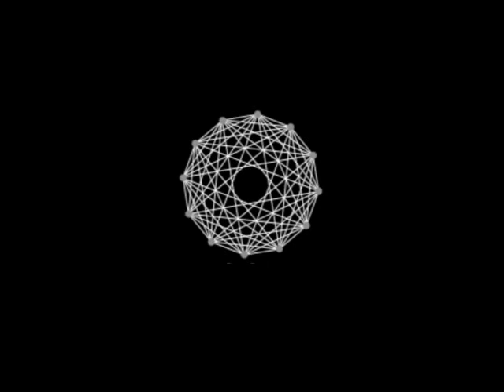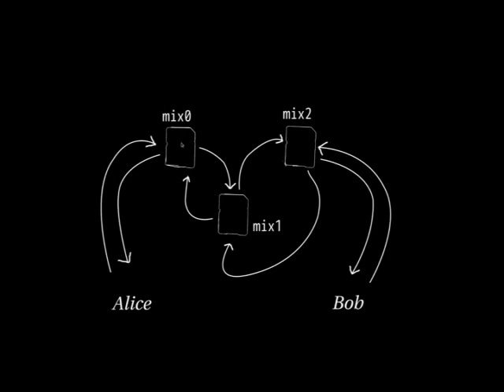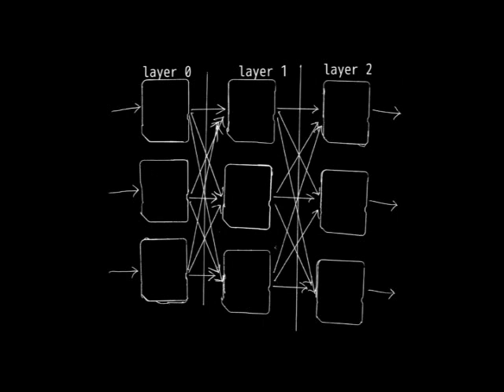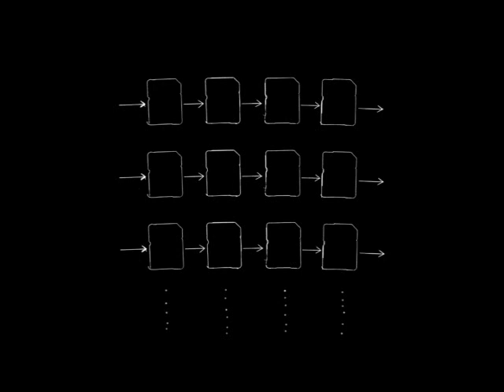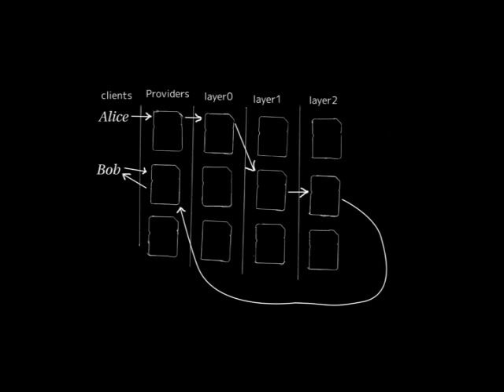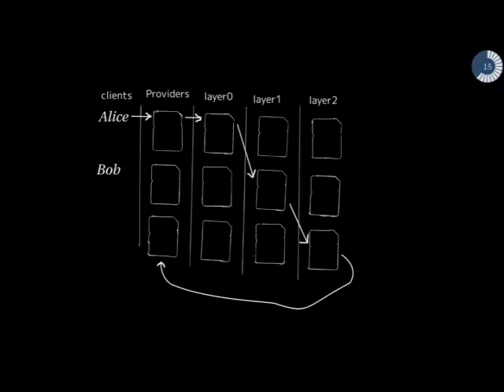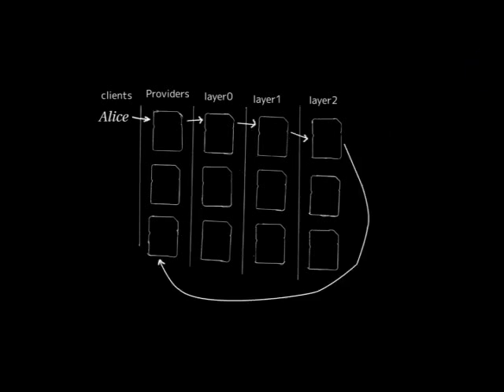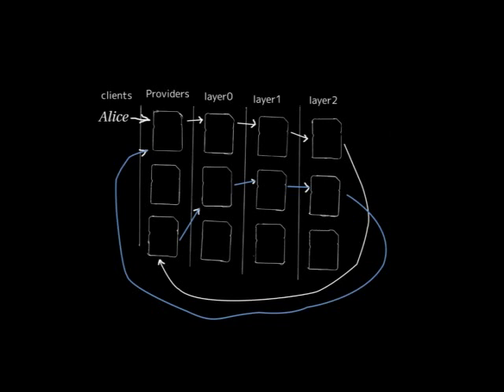Mix Network Topologies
In this video I talk about mix network topologies, the tradeoffs between common topologies and the various anonymity and security tradeoffs.

For some reason my video editor clipped off part of the paper title; The full name of David Chaum's paper is and the rest of the papers follow:

"Untraceable electronic mail, return addresses, and digital pseudonyms."
by David Chaum

"Impact of Network Topology on Anonymity and Overhead in Low-Latency Anonymity Networks"
by Claudia Diaz, Steven J. Murdoch, and Carmela Troncoso.

"The Loopix Anonymity System"
by Ania Piotrowska, Jamie Hayes, Tariq Elahi, Sebastian Meiser, and George Danezis.